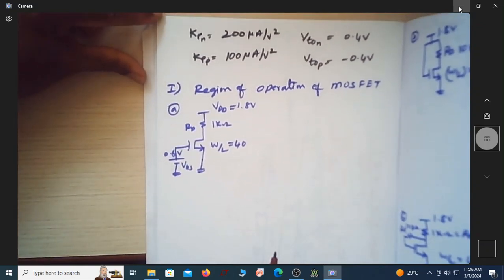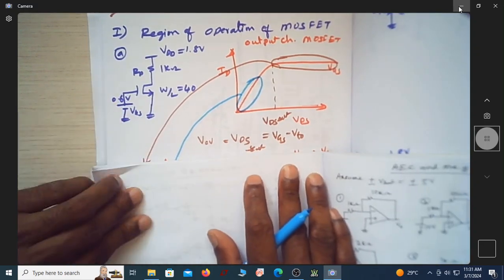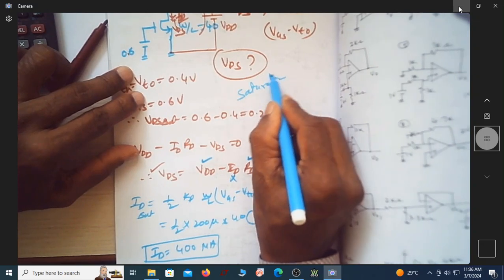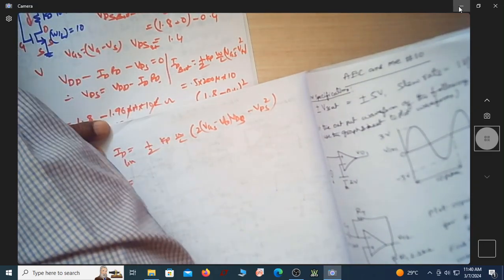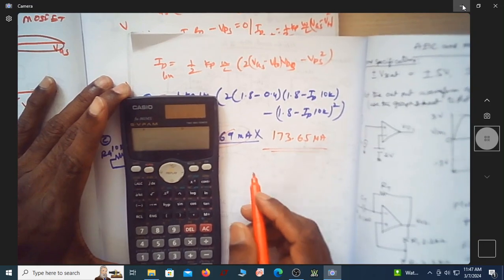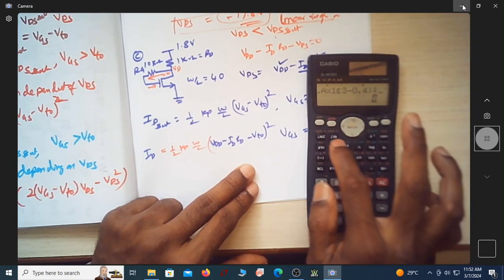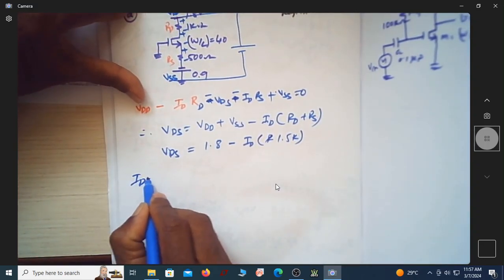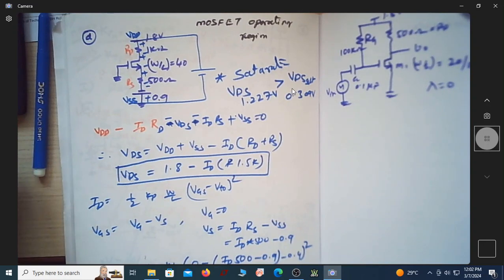MOSFET operating regions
Please consider VDD as 0.9V for last problem,,,,